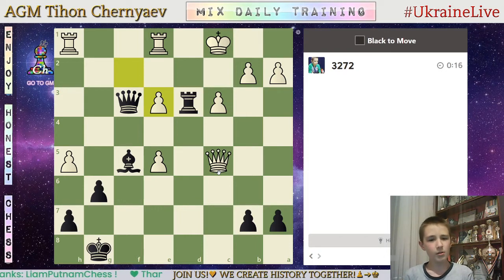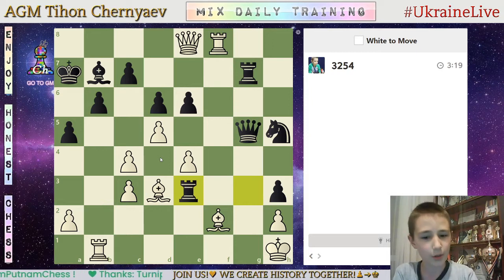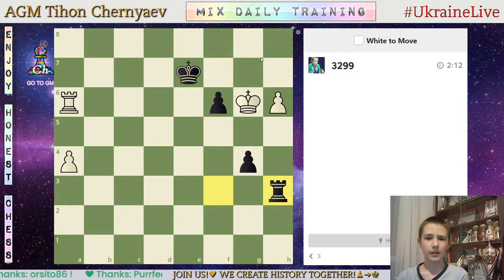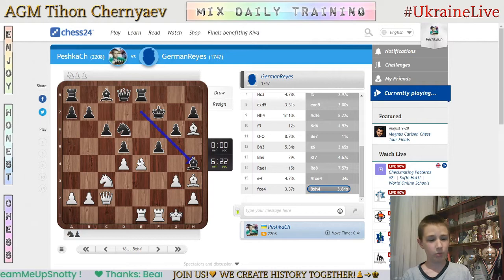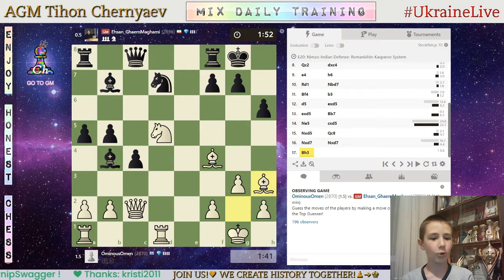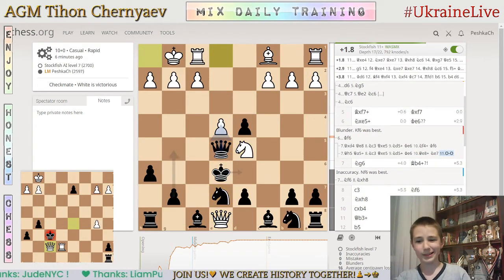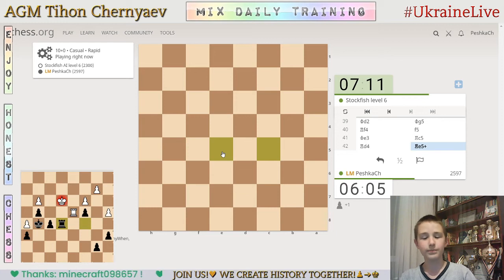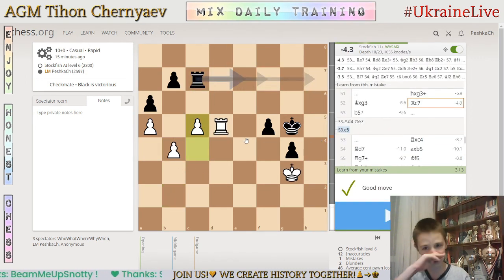Chess prodigy Tykhon. MIX daily training. GO to GM! LiveStream. 26/08/2020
The highlights of the stream:
  0:16 - Puzzles
19:51 - Game with a live opponent "GermanReyes"
28:43 - Analysis of the game
36:10 - Blind game with computer Stockfish A.I. level 7
41:27 - Score 73 in Coordinates
43:12 - Blind game with computer Stockfish A.I. level 6
56:15 - PeshkaCh's Rewards - Game with follower ("bluedragon248")
57:34 - Analysis of the game